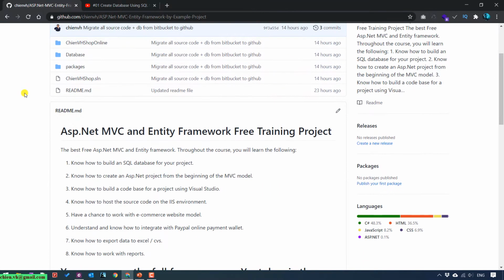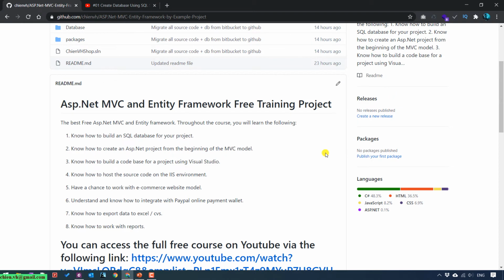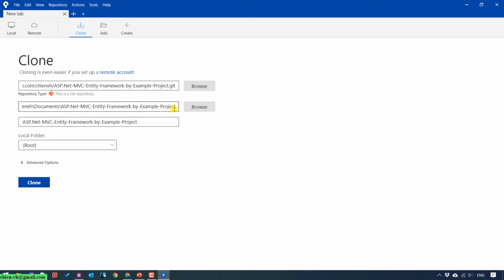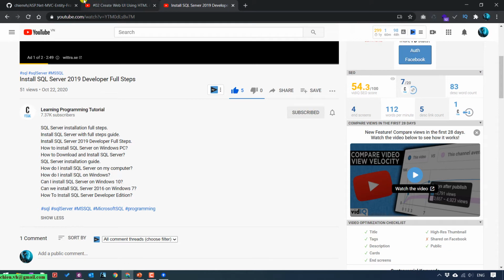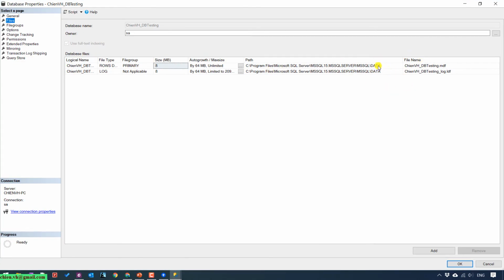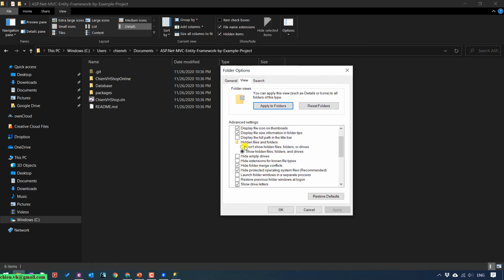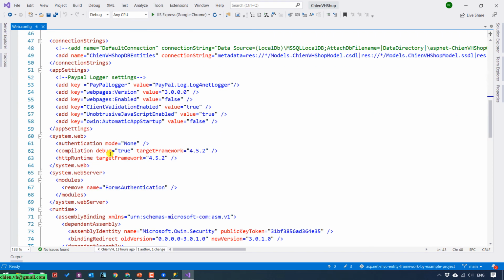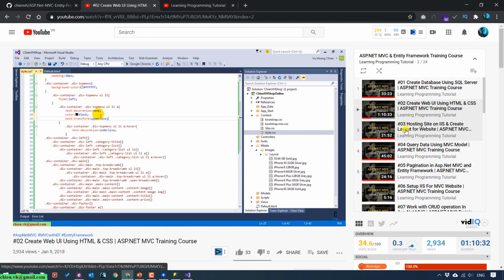Shared source code Asp.Net MVC & Entity Framework Course | ASP.NET MVC Training Course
1. Asp.Net MVC and Entity Framework Free Training Project Source code on GitHub
Create Database Using SQL Server.
SQL learning course.
SQL Server with ASP.Net MVC.
Asp.net mvc & Entity framework training course.